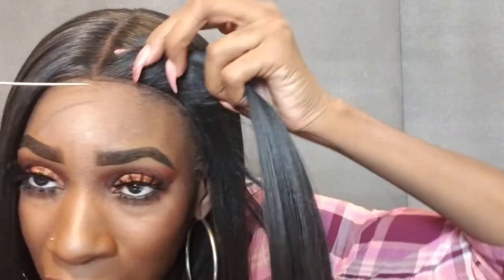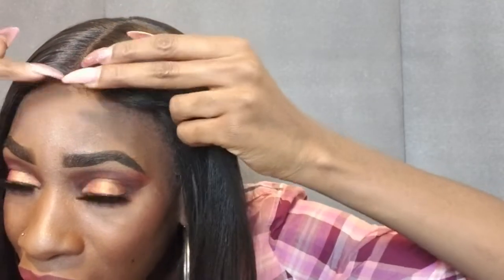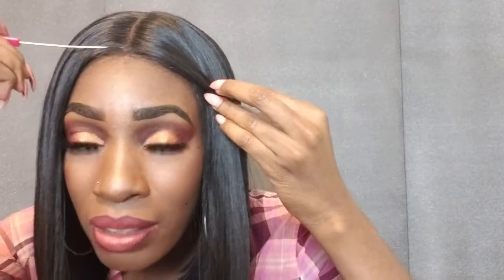Bobbi Boss Allison Lace Front Wig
Hello Everyone!

This is a review on the Bobbi Boss Allison Wig.  I hope you all enjoyed this video!!